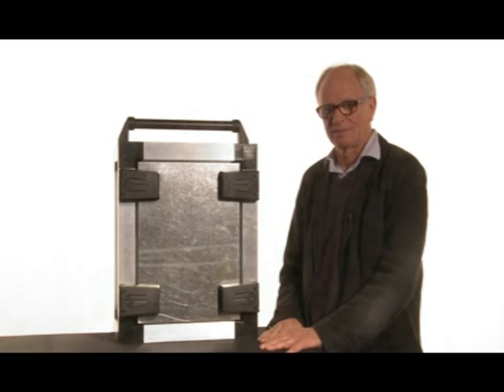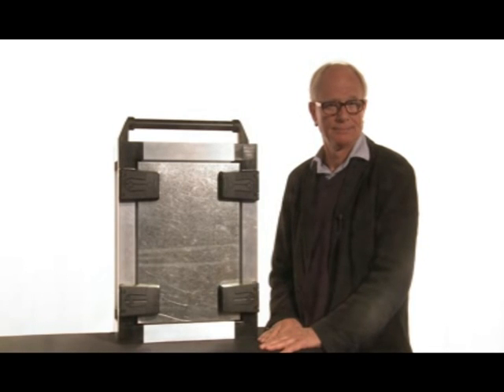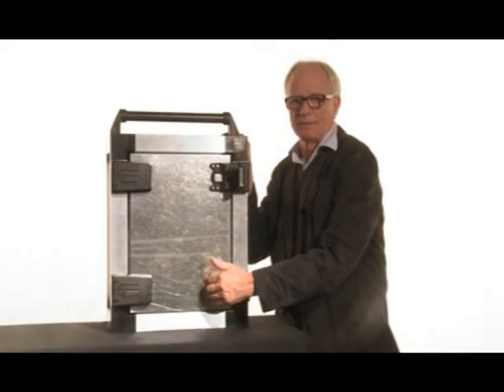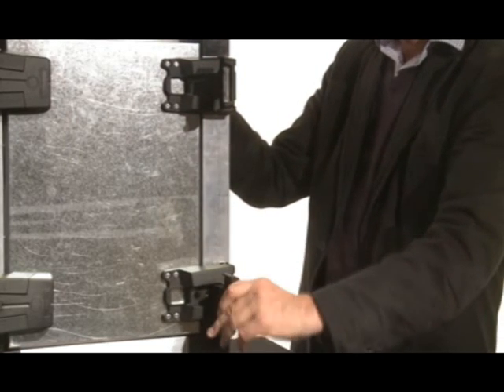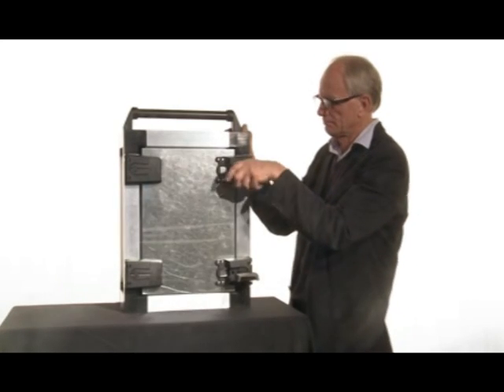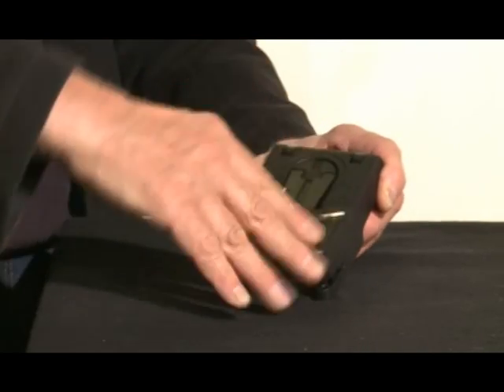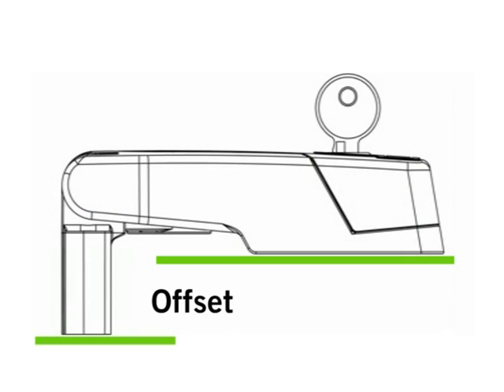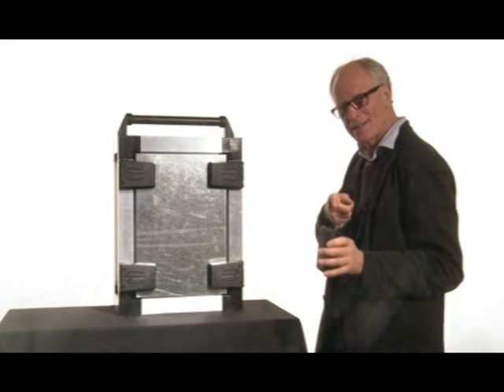Learn about the combination latching hinge for HVAC units and more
Learn how the combination of latch and hinge han be used in insulated, double-skinned doors in ventilation and HVAC-applications. Equipped with compression and safety catch too. Products are part of the Klima-Flex™ HVAC-hardware product line. Hosted by Lennart from Industrilas.